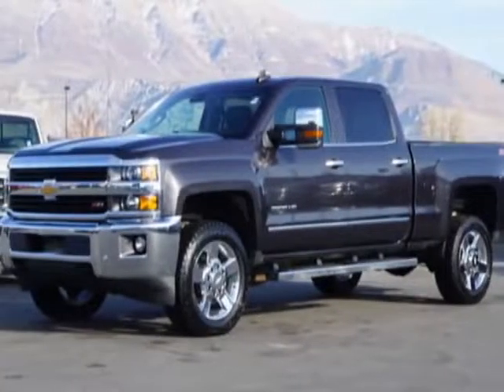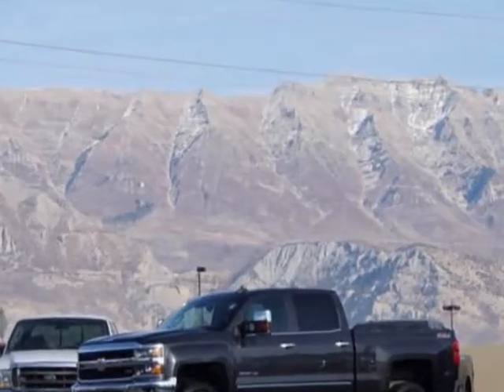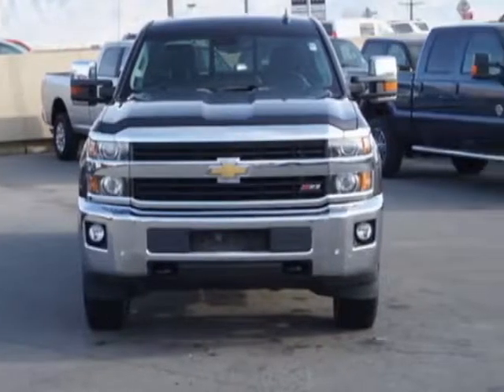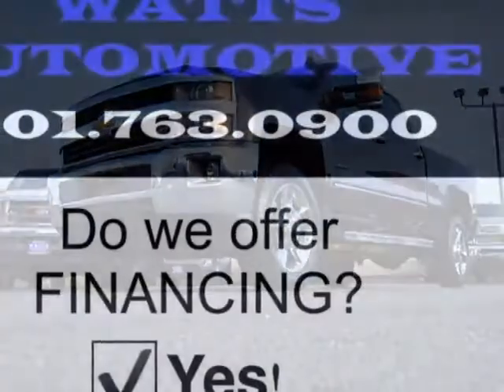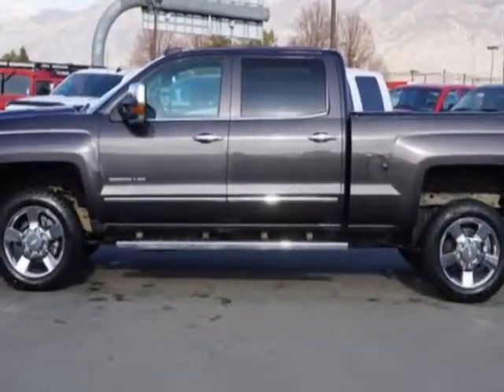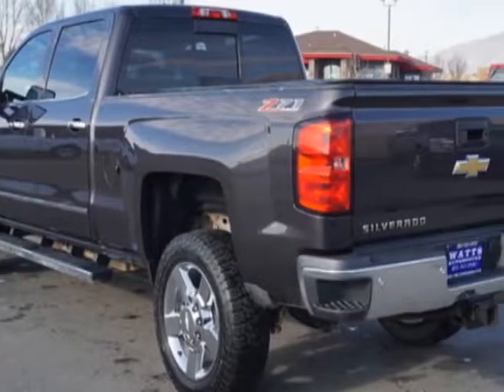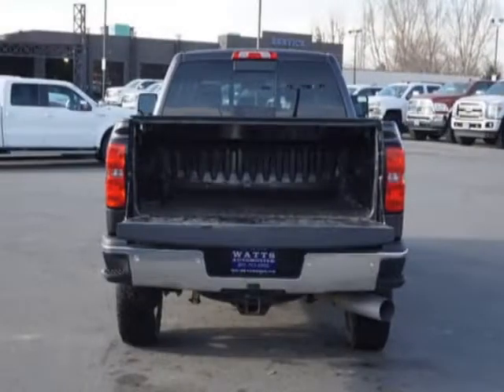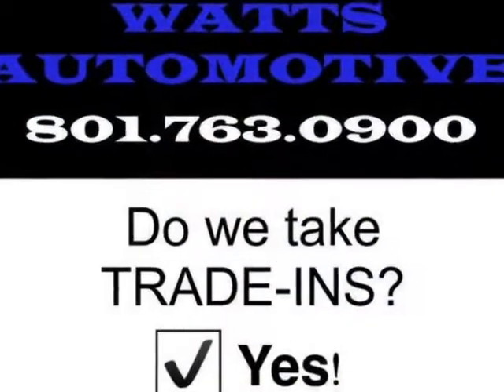2015 Chevrolet Silverado 2500HD - American Fork, UT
Watts Automotive, American Fork, UT - 2015 CHEVY 2500 CREW CAB SHORTBED LTZ 4X4 DURAMAX DIESEL LEATHER NAVI SUNROOF